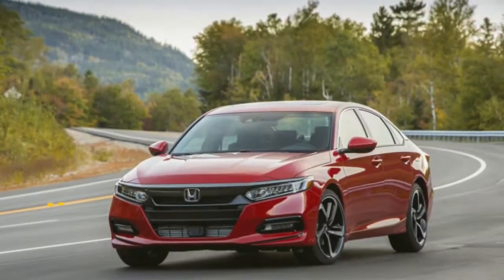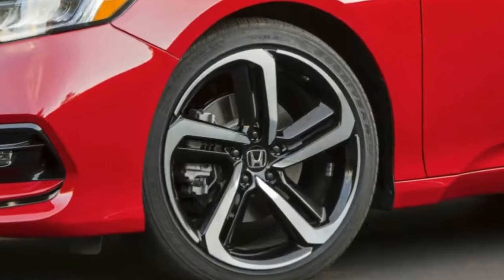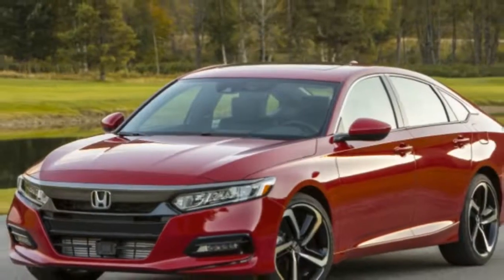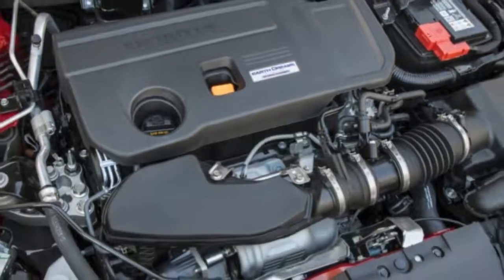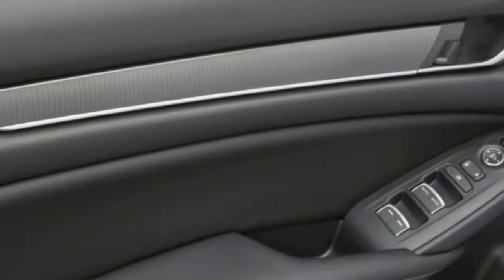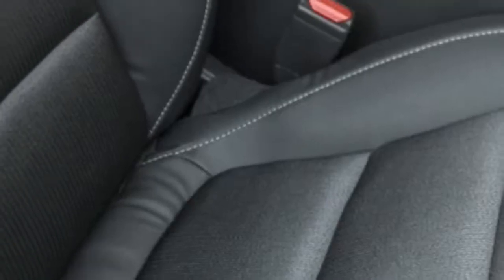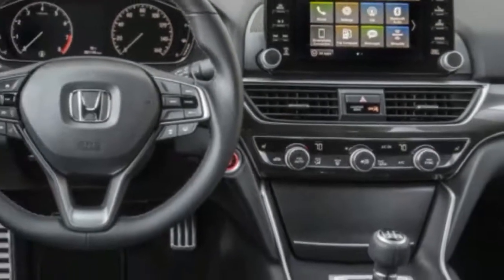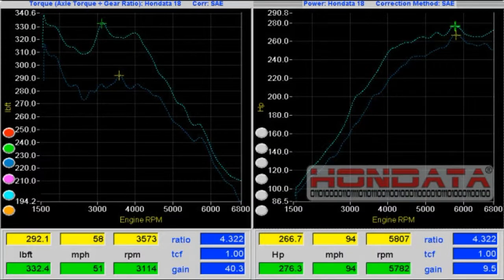Hondata tune gives 2018 Accord more torque than Civic Type R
Though much ink and electricity has been spent lamenting, with good reason, the slow death of Honda's naturally aspirated engines, there are benefits to the rise of the company's turbo engines. For one thing, the dearth of torque people have complained about with Honda engines is gone. For another, it's proving to be quite easy to extract even more power and torque from those engines with some computer tuning.

Honda tuning company Hondata is a prime example. The company has engine computer reflashes available that can make a Civic Sport a legitimate hot hatch, and can make the Civic Si even hotter than it already is. We even experienced the former, and for as little as $350 to as much as $695 for the computer tuner, it's excellent bang for the buck that makes a real noticable difference. Now the company has gotten its hands on the 2.0-liter turbocharged Honda Accord, the one with a detuned Civic Type R engine. Two preset tunes are available, either Stage 1 or Stage 2. The first one is mild adding about 10 peak horsepower and 40 pound-feet of torque. As seen in the dyno plot above, that was an increase from about 266 horsepower to 276, and an increase of torque from 292 pound-feet to 332.

That should be enough for quite a bit of fun, but the Stage 2 tune goes a big step further. Shown in the next dyno plot, this tune adds about 20 peak horsepower over stock and a stunning 85 pound-feet more peak torque over stock. On Hondata's dyno, that was an increase from about 265 horsepower to about 287, and about 292 pound-feet to about 377. That's well above what the Civic Type R hyper hatch puts out, and it's all wrapped in a subtle family sedan package.

Like with the Civic computer upgrades, the Accord tune can be installed by a Hondata dealer for just $350. Or for $695, you can buy the FlashPro computer tuner and be able to install or uninstall the tunes on your personal car as you see fit, as well as do additional tuning depending on the version of the FlashPro. Finally, the preset tunes are CARB pending, so although they aren't legal in California just yet, they should be in the near future.